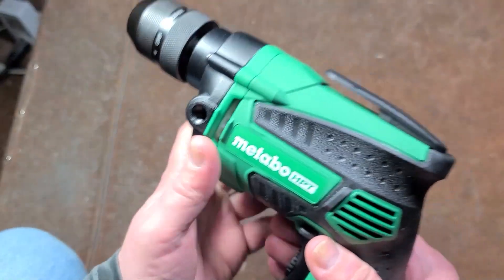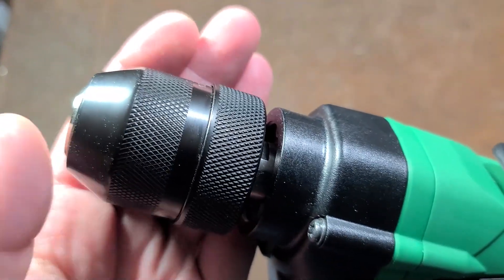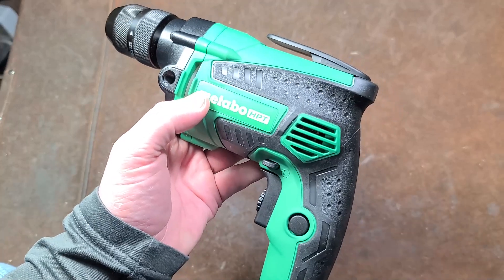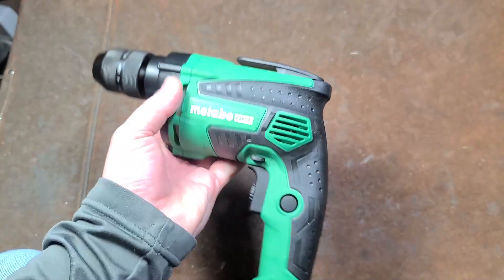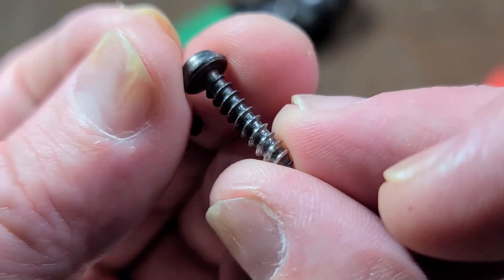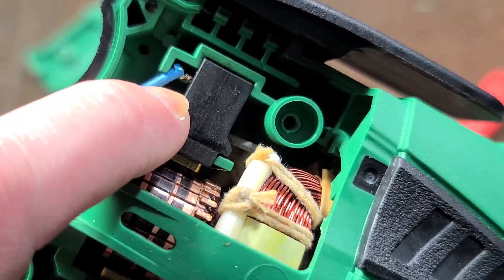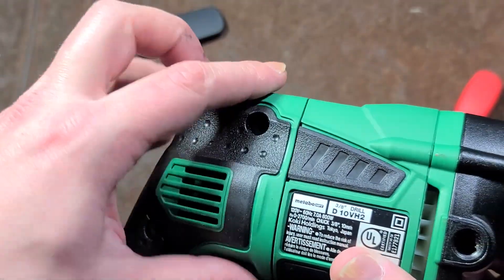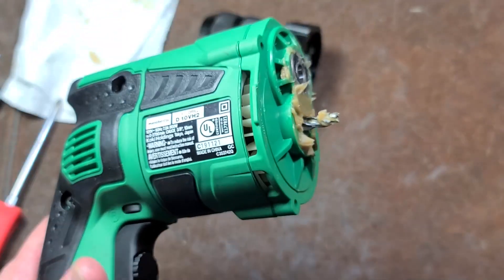Metabo/Hitachi 800 Watt 3/8" Standard Drill Motor Review/TearDown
This drill has a lot of bad reviews but it seems related to quality control rather then inherent design issues. It does seem well built with good features and all ball bearing construction and a all metal keyless chuck with 2700 rpm and a 7 amp motor it has plenty of power for most homeowner uses.

Metabo/Hitachi D10VH2